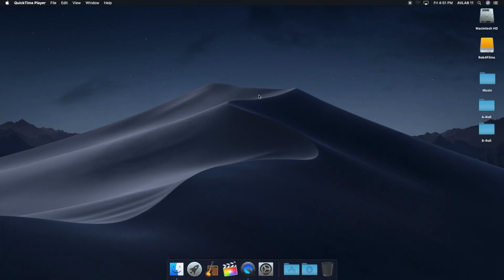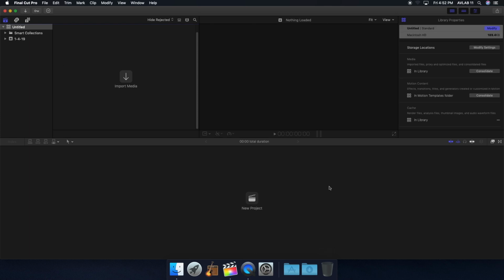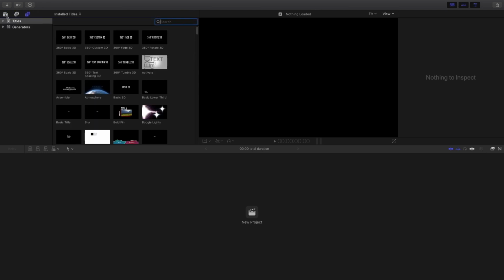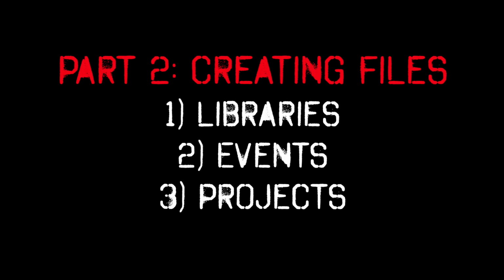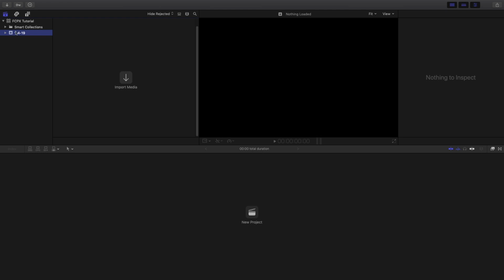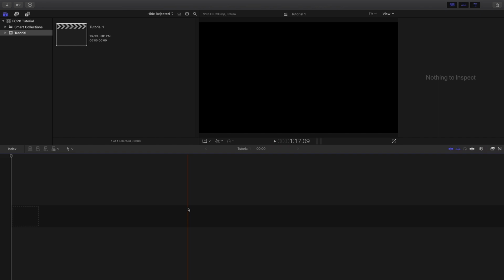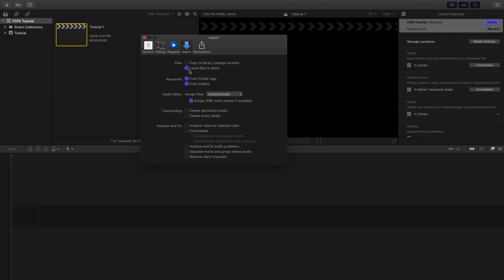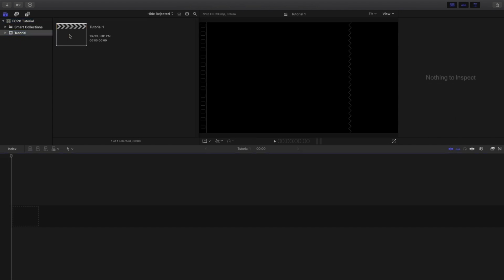Final Cut Pro X Tutorial 1: User Interface & Creating Files